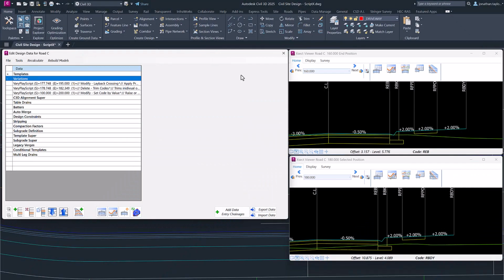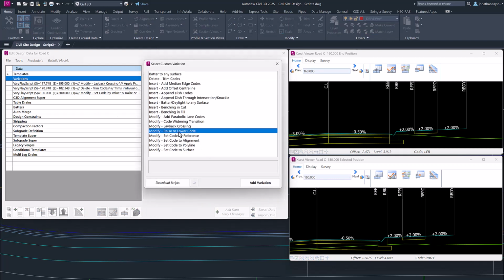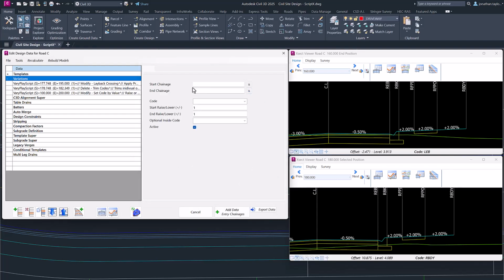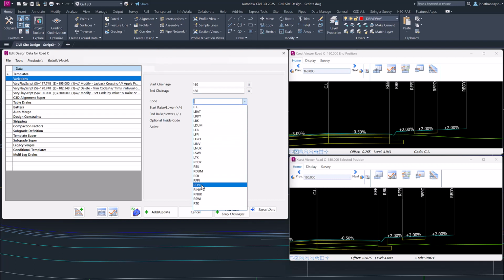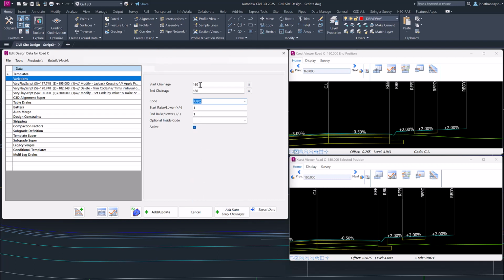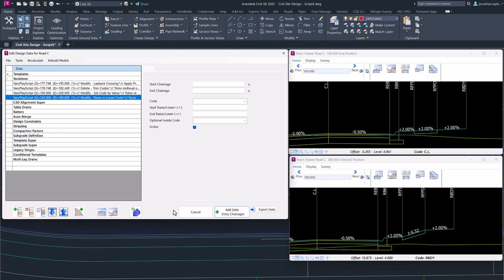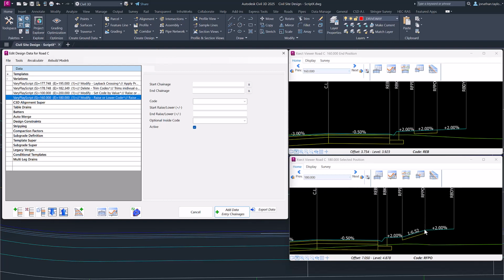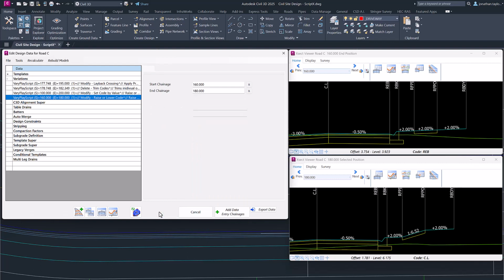Civil Site Design | Custom Variation - Raise or Lower Code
In this video we show you how to use the new Custom Variation found in V25, Modify - Raise or Lower Code. Users can now raise or lower the level of a code in the cross section and make the adjustment over a nominated chainage range.